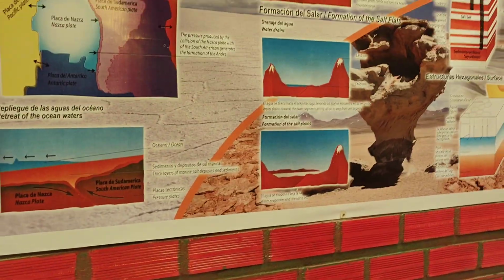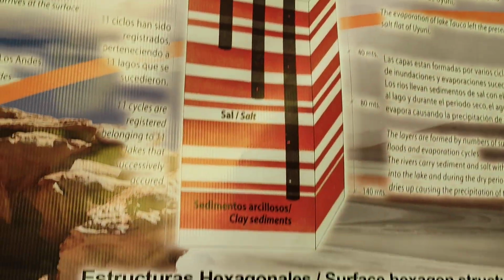Colchani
visiting to the salt processing plant  to see all the steps to have the salt ready for consuming and delivering in the whole country  and see how in  the past the giant lake Minchin was the beginning of the salt flats